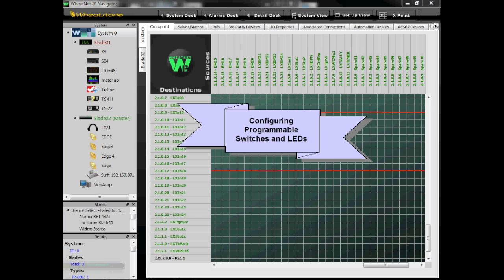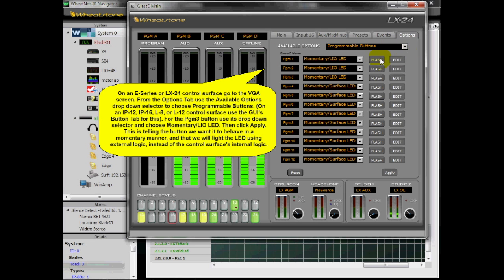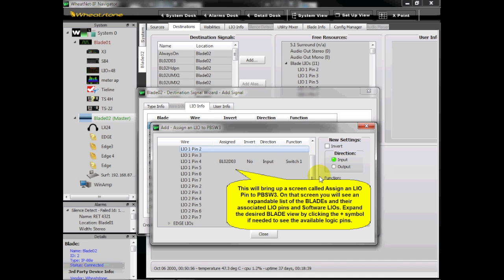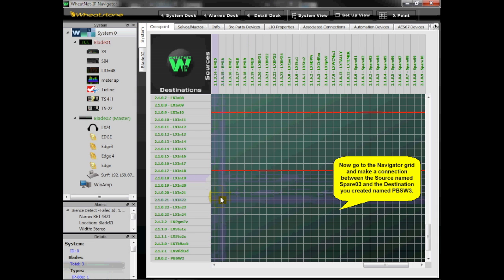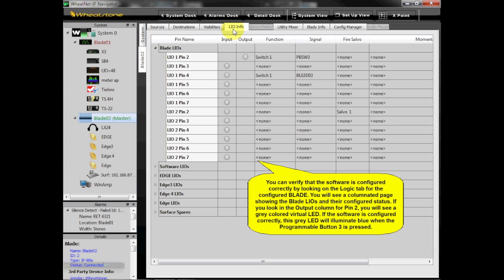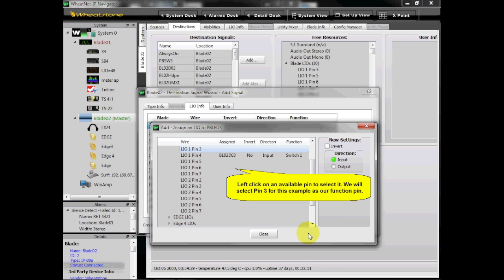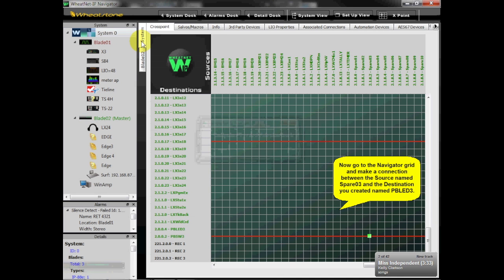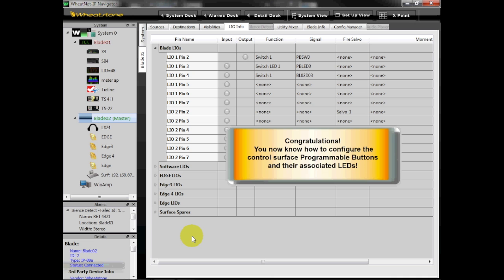Configuring Programmable Buttons and LEDs HowTo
In this video, we'll cover how to configure programmable control surface buttons and LEDs to operate in conjunction with BLADE logic I/O (LIO) pins. There's quite a bit of useful information here!